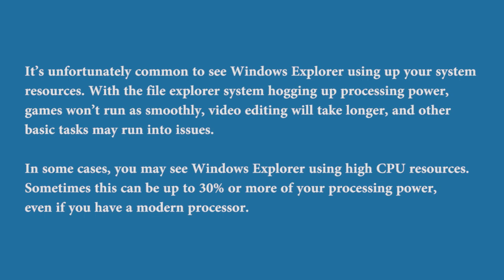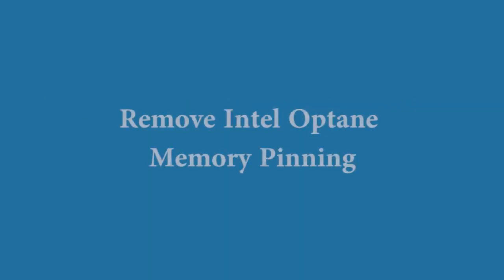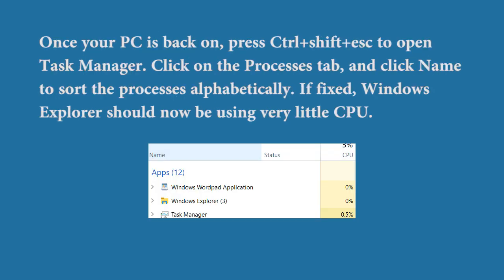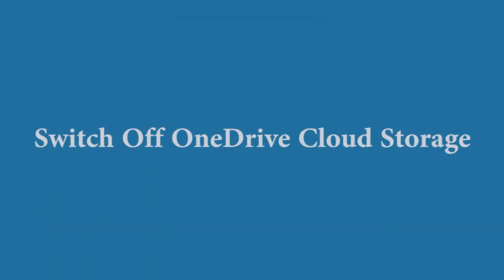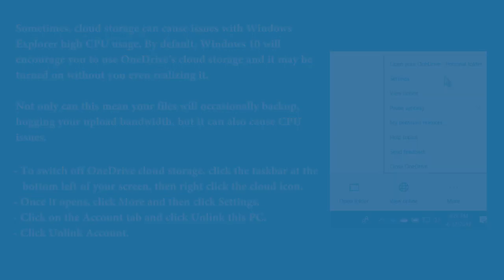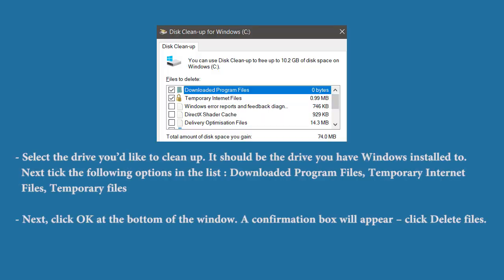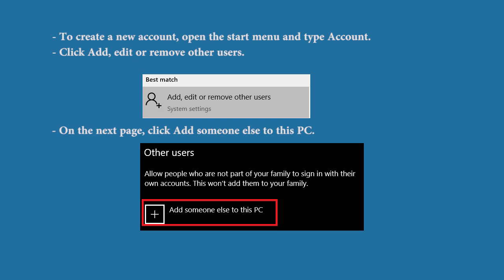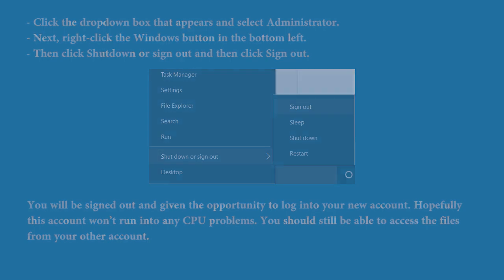How To Reduce Windows Explorer High CPU Usage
Reduce Windows Explorer High CPU Usage